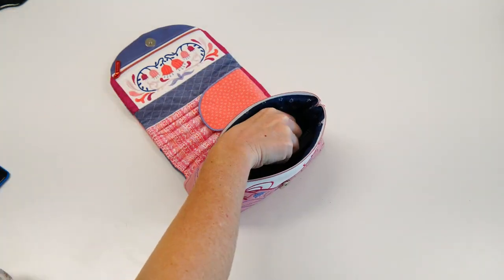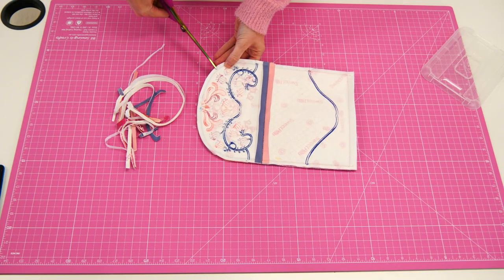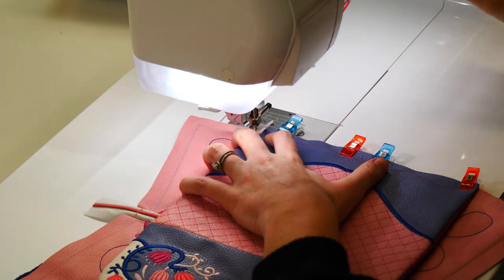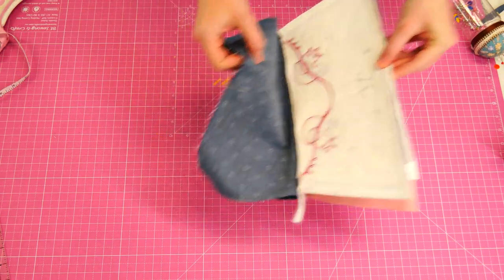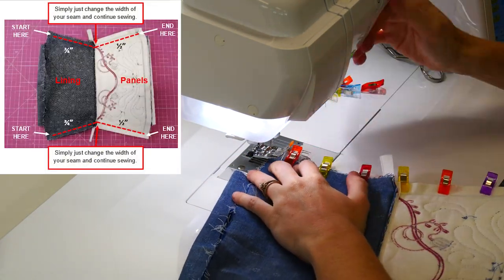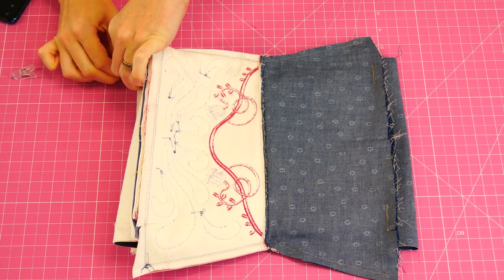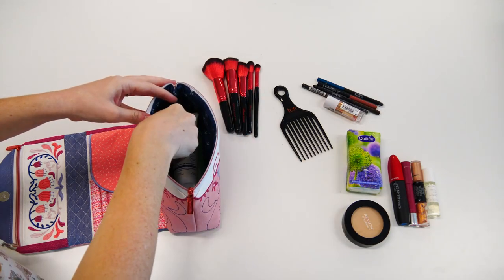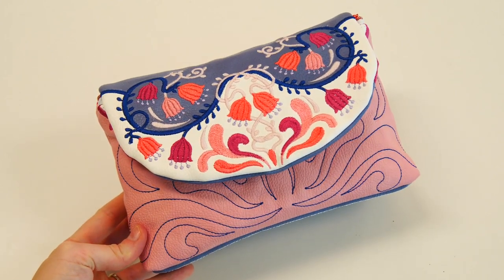Part 2 - Makeup Brush Cosmetic Bag Tutorial!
Sweet Pea’s Learn How To Sew 'Makeup Brush Cosmetic Bag' Group

Welcome to Part 2, the final installment of our Makeup Brush Cosmetic Bag tutorial! In this video, we'll guide you through the remaining steps to complete your beautiful cosmetic bag. Learn how to sew the wrap panels together, attach the clasp, and assemble all the components for a stunning finished product. Follow along as we provide detailed instructions and helpful tips to make the process easy and enjoyable. Whether you're a beginner or an experienced sewer, you'll love creating this functional and stylish makeup brush bag. Join us in Part 2 and let's finish this project together! Happy sewing!

The Makeup Brush Cosmetic Bag can be made in the 7x12 hoop size. This is an ITH (in the hoop) machine embroidery design.

Final Dimensions (approx.):

7x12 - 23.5cmW x 15cmH x 8.5cmD (9¼” x 6” x 3¼”)
There is a fair bit of machine sewing required and we recommend you are of an intermediate level.

It is our intention to offer you the best service always and for our designs to be the highest quality.

Designs are provided in 8 different embroidery formats. The formats included are: DST, EXP*, JEF, PEC, PES, VIP, VP3 and XXX.